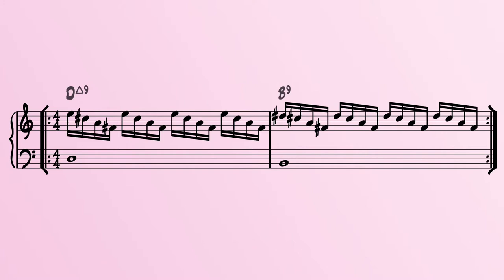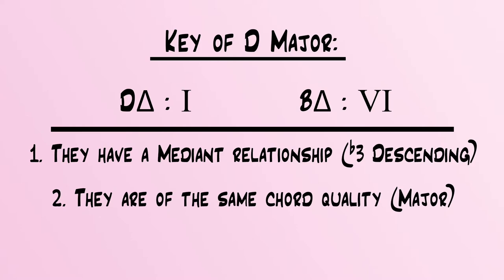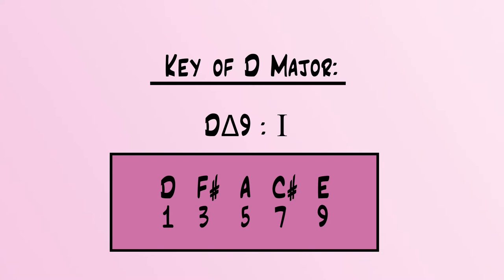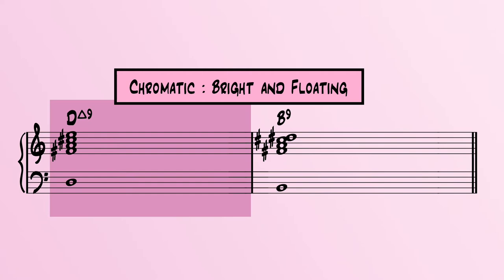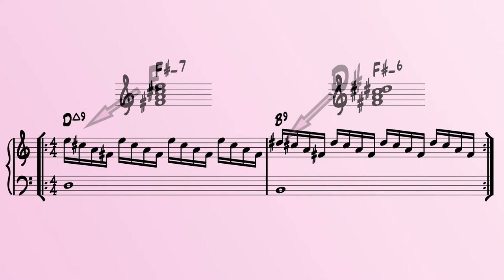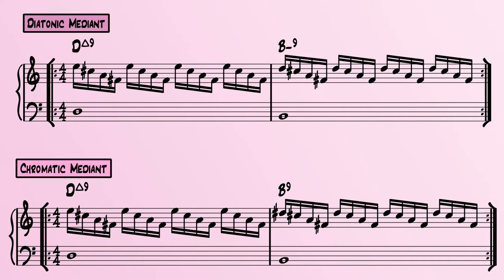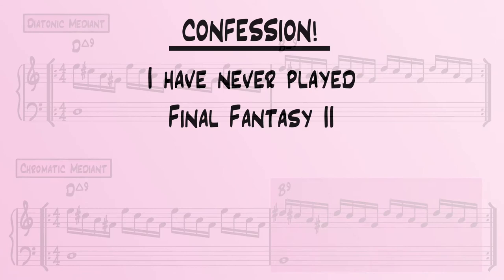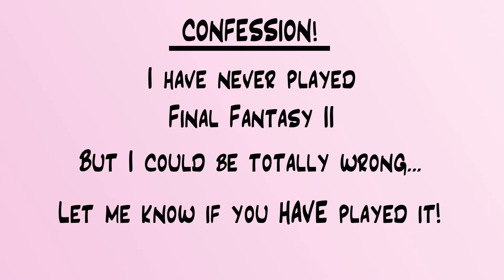Chromatic Mediant Example 01 : Final Fantasy II - Revivification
Hello everyone and welcome to the first example of the Chromatic Mediant. In this episode we'll be checking out the short composition, Revivification (say that 10 times fast). This appears on the Famicom's Final Fantasy II and was composed by Nobuo Uematsu.

If you have any questions, drop comments below!